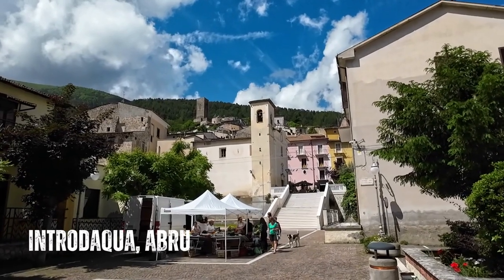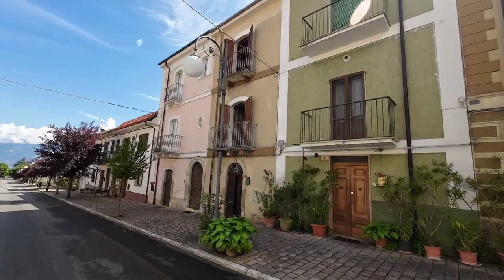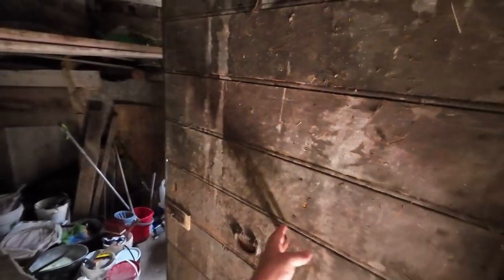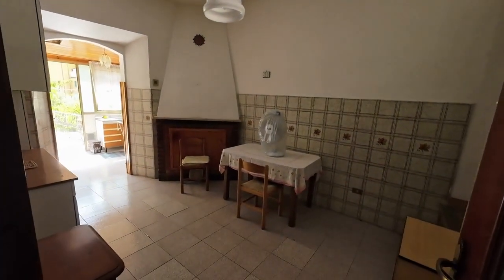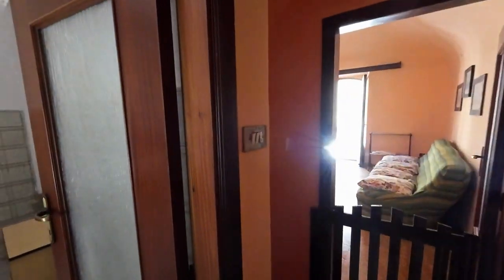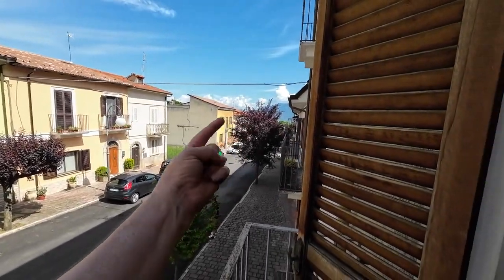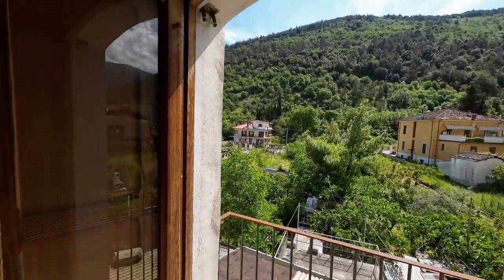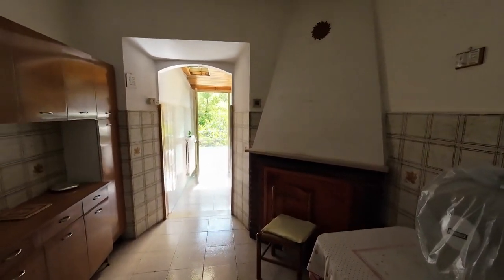Superb townhouse with a garden and in a beautiful location. DON'T MISS THIS ONE!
Ref 335. Price €64,500

A traditional townhouse in the heart of this beautiful town that has a couple of bars, restaurants, pharmacist, basic facilities and less than 10 minutes outside of incredible Sulmona.
This is a popular location with good transport links and enjoys beautiful scenery in the heart of this incredible region.

If you are interested in purchasing remotely we have all the services to help you do this from start to finish.

Abruzzo is an incredible part of Italy and fast becoming the number one region for overseas investors.

INTERSTED?

Our property videos are very popular and most tend to sell quickly. We deal with emails in date and time order to be fair to everyone who is interested.

If you would like to join us every Thursday on our live streaming sessions then take a look at this page for more information and to view past events